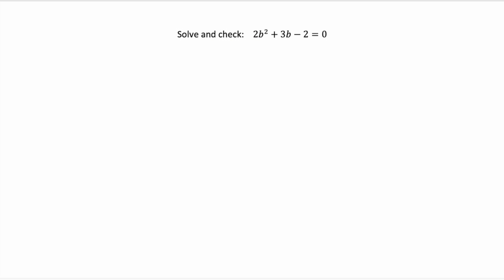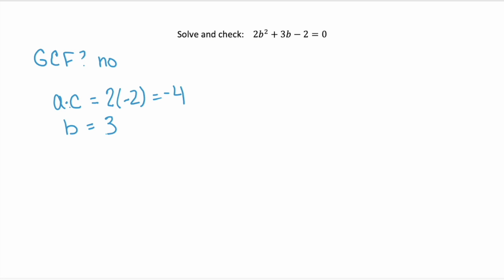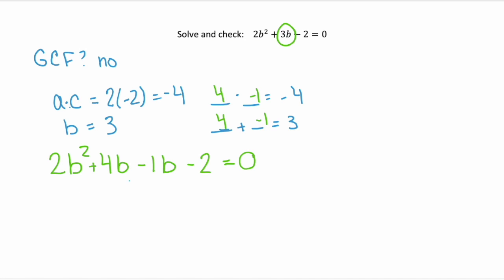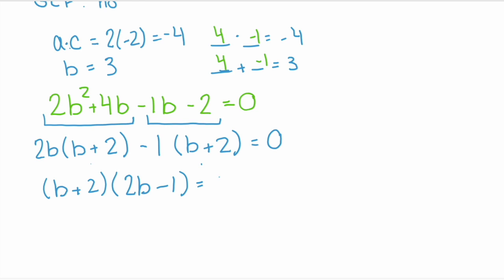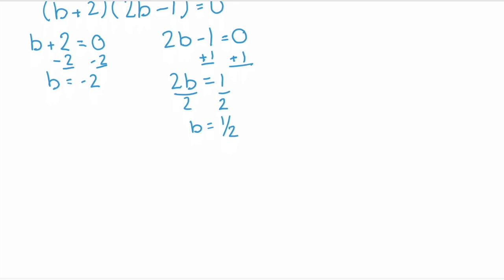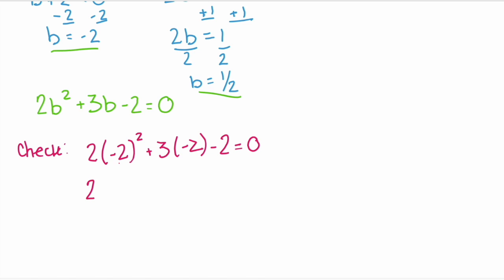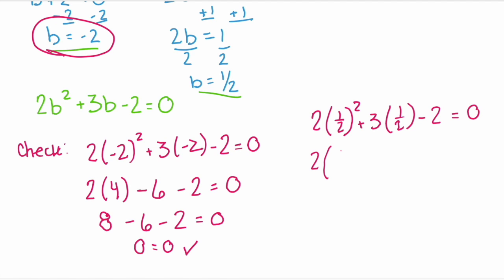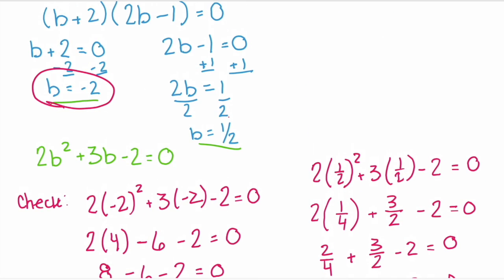Solve and check. 6.6.39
Problem 6.6.39

Solve and check: 2b^2 + 3b - 2 = 0